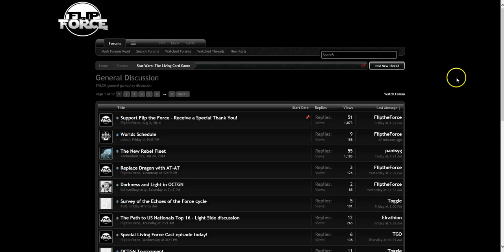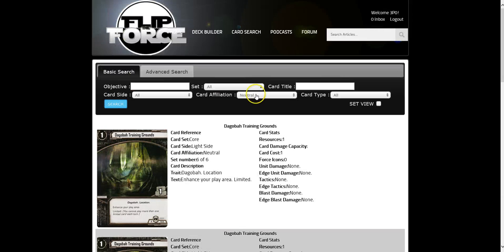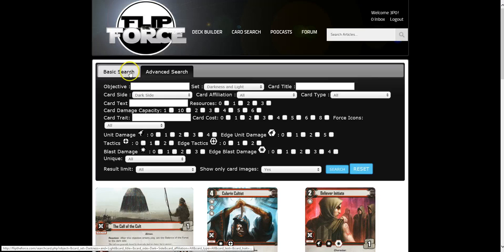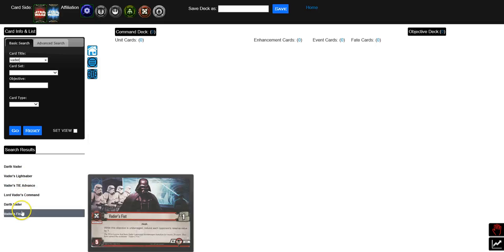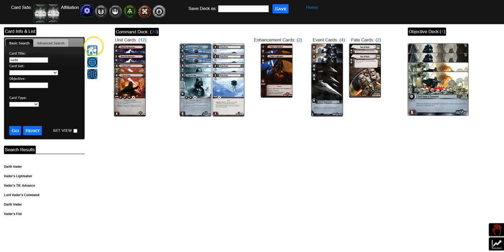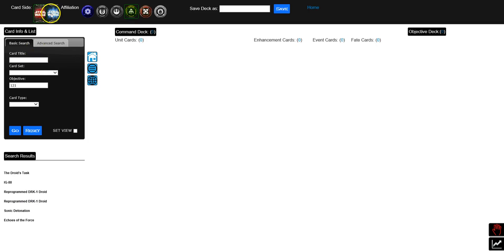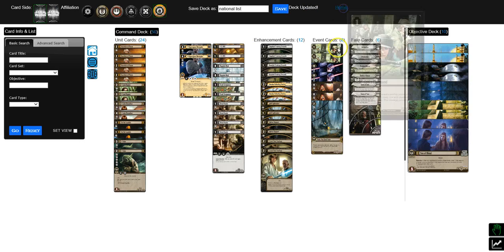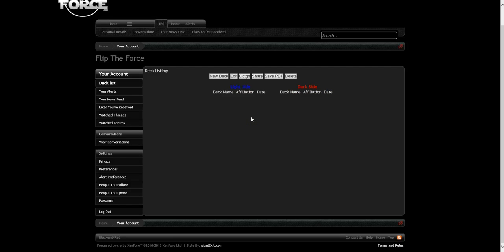Official Overview of Changes to Flip the Force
Today we take a look at the changes we've made to Flip the Force over the last couple of months.